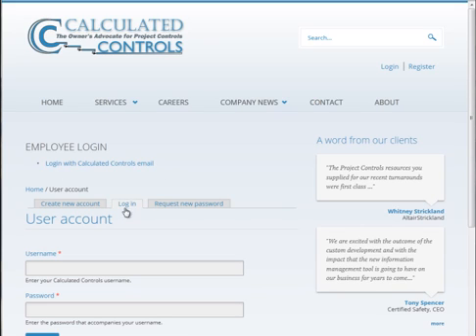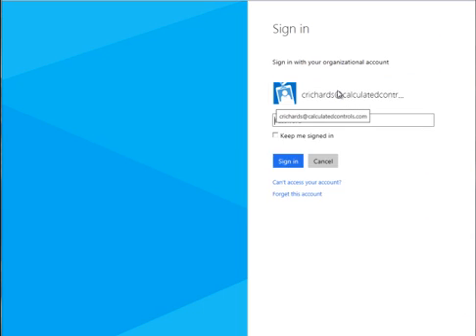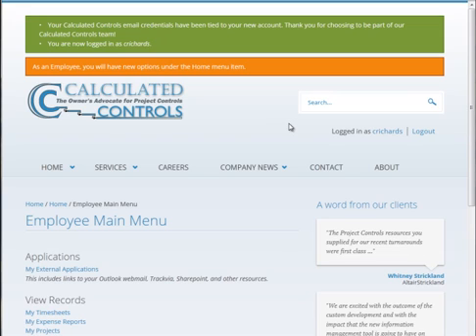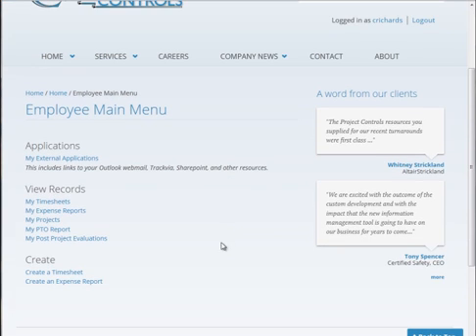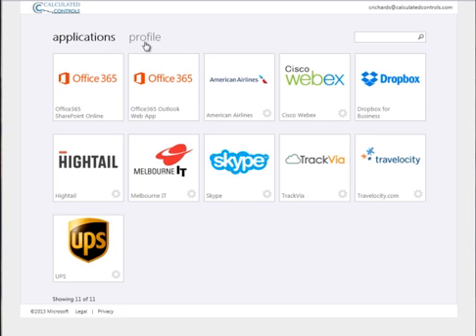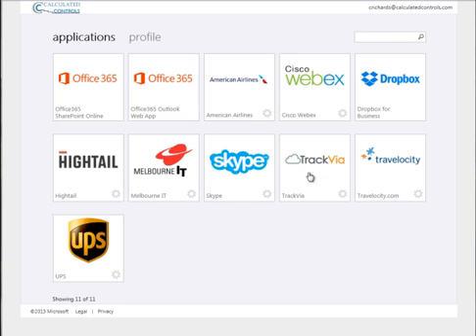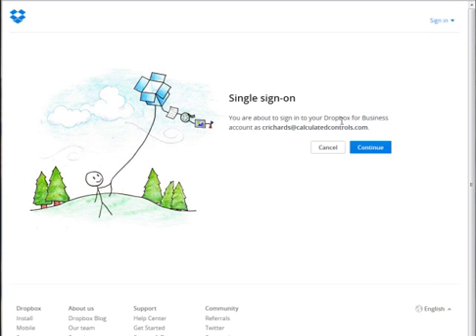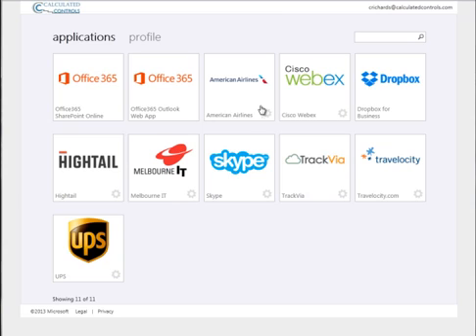Employee Single Sign-On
Using Drupal to work with Office365 and Windows Azure Active Directory for SSO capabilities.